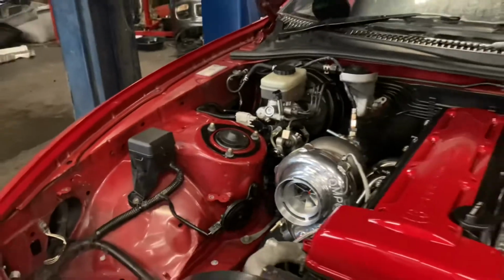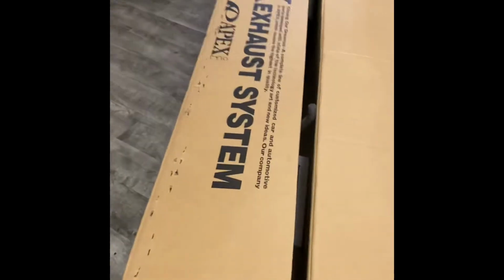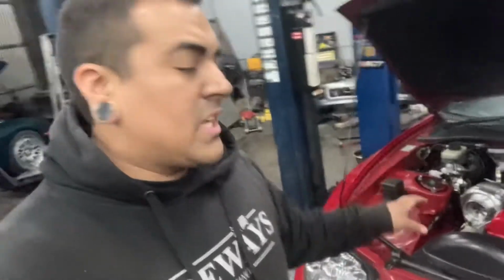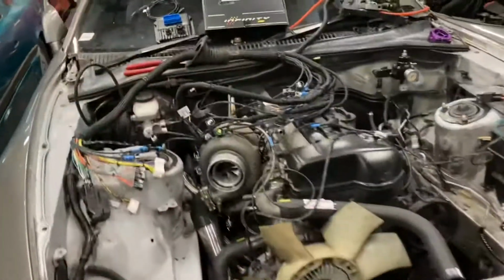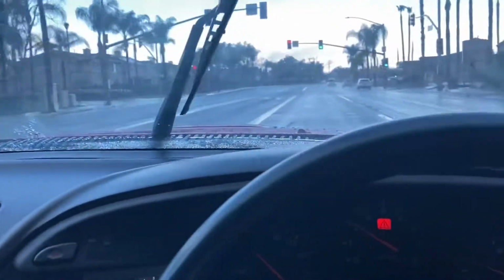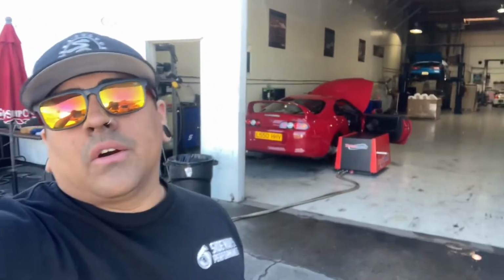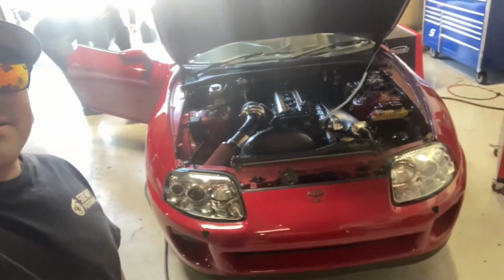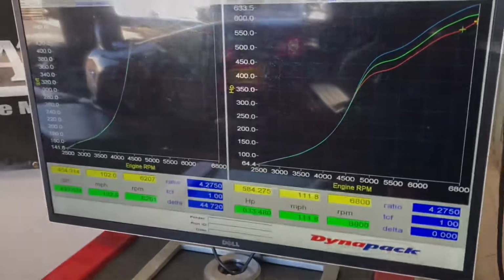633WHP Supra Rhd Euro 2step Anti-lag dyno part3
Mods list consist of 2jzgte non-Vvti
 Aem Infinity 506 ECU
 custom built wiring harness
Brian Crower 264 cams
Comp turbo technology 6865 with an 81 AR
 superstore exhaust manifold with a turbo smart Hyper gate 45
 3 inch exhaust with a A’PEXi n1 Full cat back
Kings Royal chamber intake manifold with 90mm  throttle-body
  Bosch 1300 cc Injectors